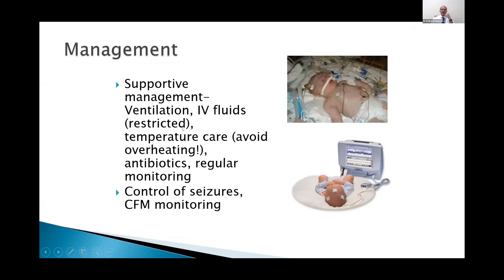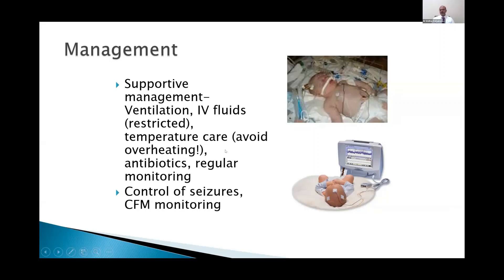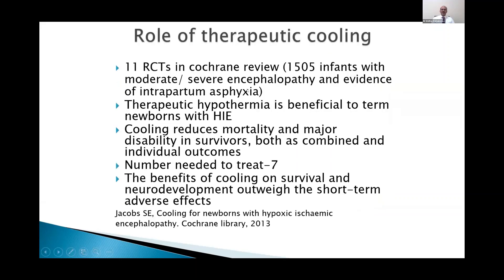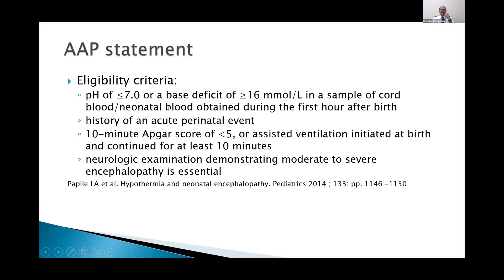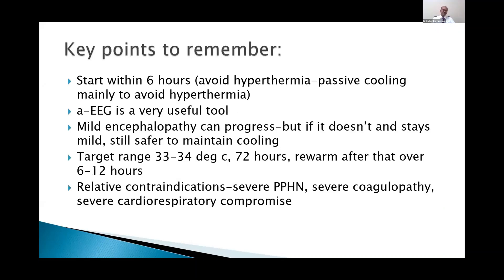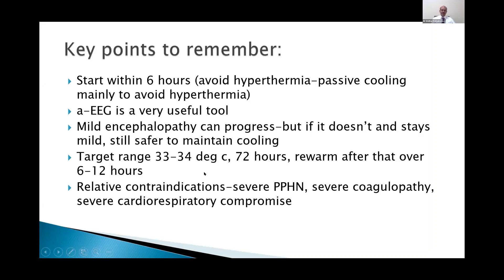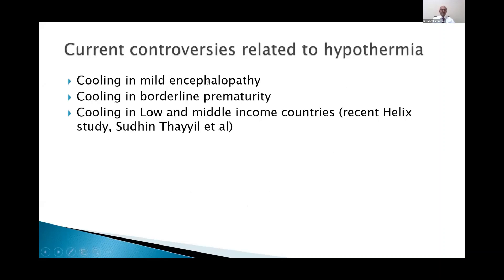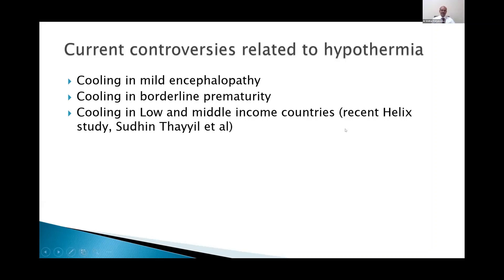Management of HIE. Approach to HIE treatment. Dr Sridhar Kalyanasundaram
In this short video, I discuss the approach to HIE treatment. This includes a short overview of therapeutic hypothermia. You can review the playlist on neonatal neurology which includes more detailed videos on this topic.